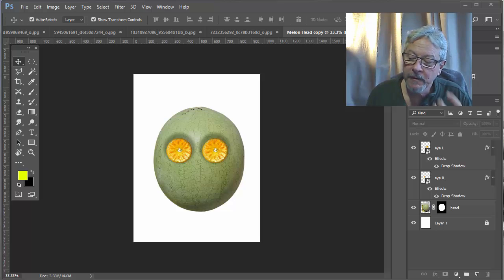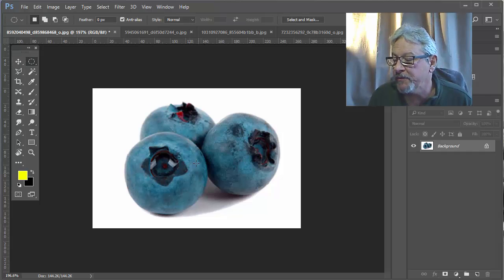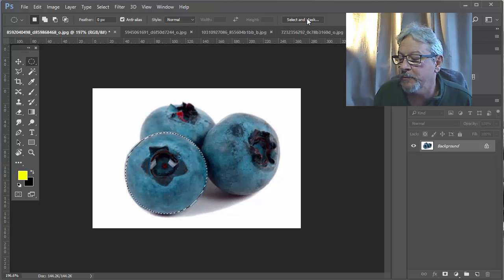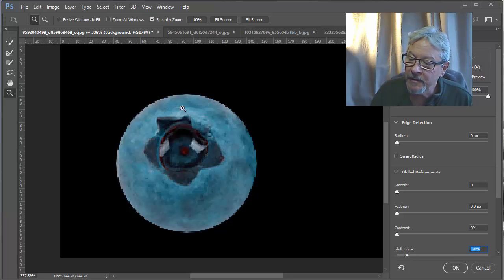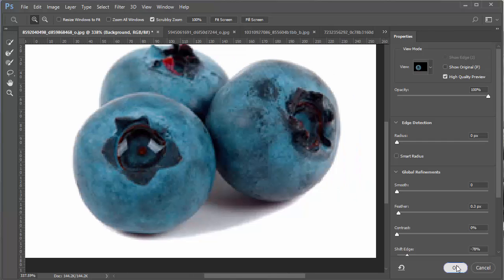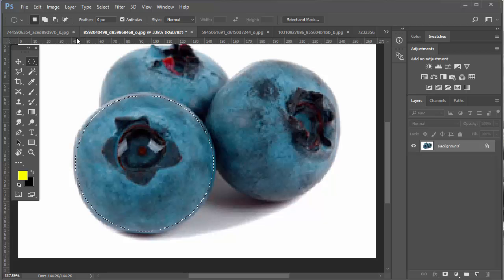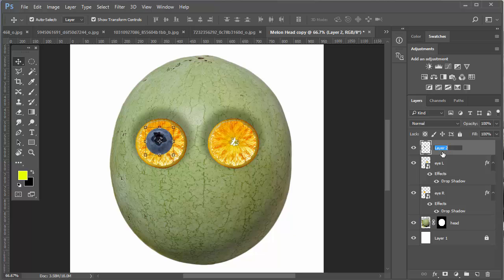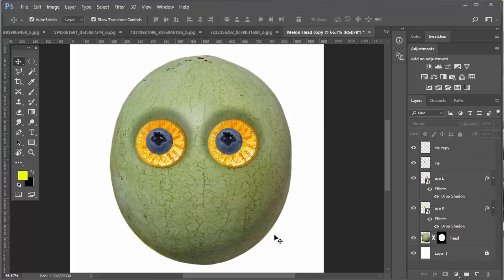melon head 4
Melon Head exercise part 4 -irises
Marquee selection, refine mask, layer styles